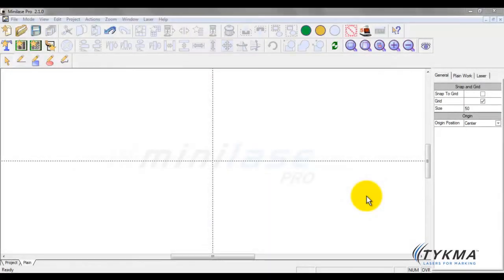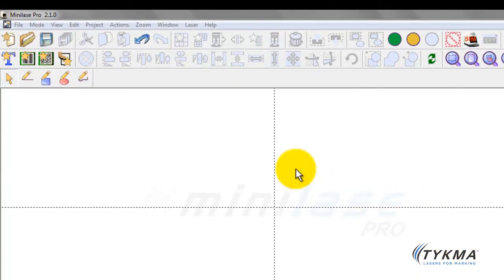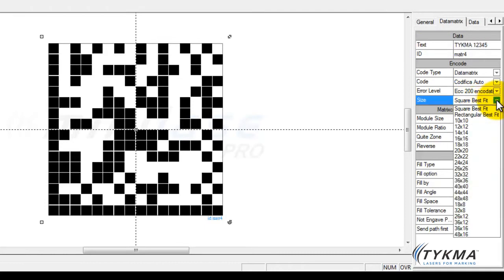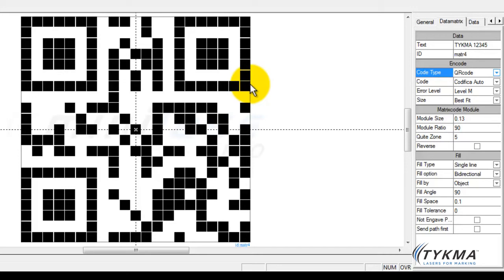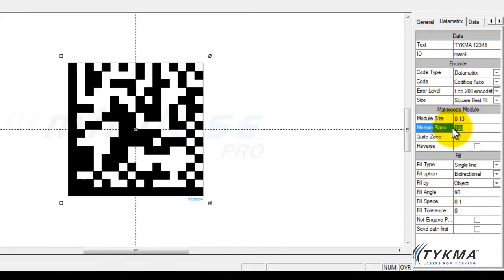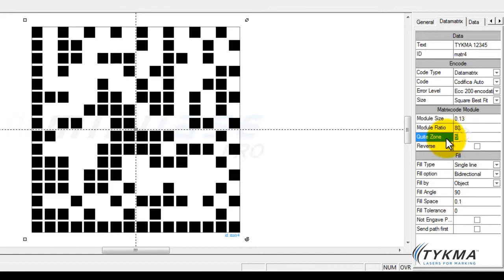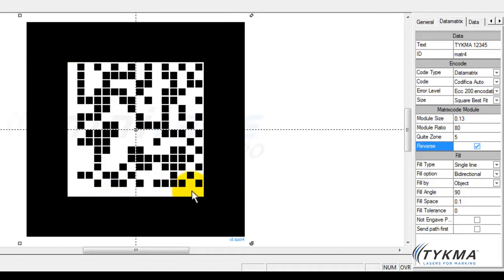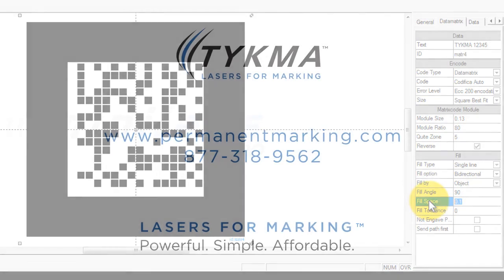TYKMA Minilase™ Pro Tutorial 8 - Creating 2D and QR Codes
TYKMA Minilase™ Pro Laser Marking Software for the Minilase™ Laser Marking Systems

Tutorial 8  |  Creating 2D and QR Codes

Provides a complete overview to the creation of 2D and QR codes in the Minilase™ Pro package.

TYKMA  |  Lasers for Marking™